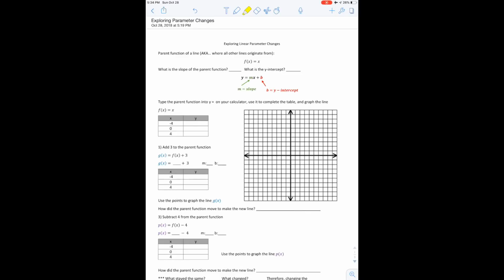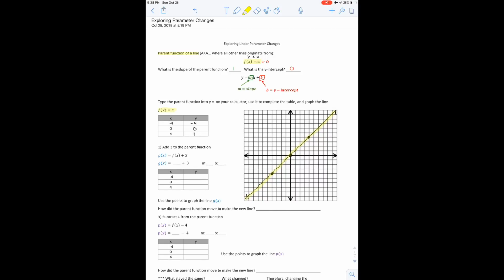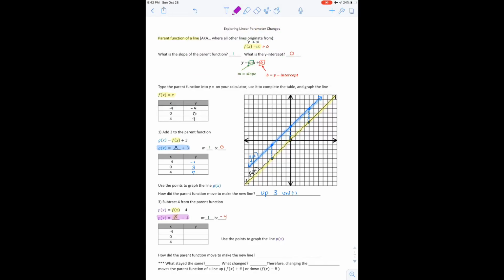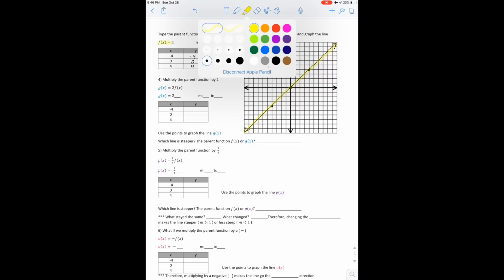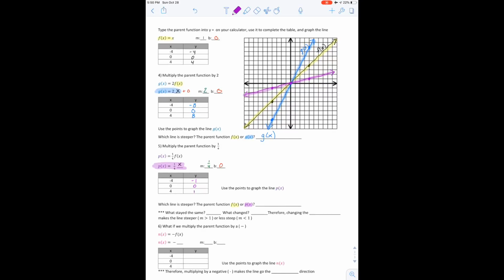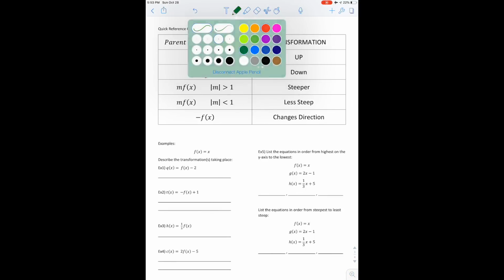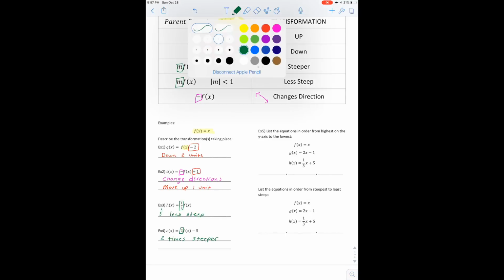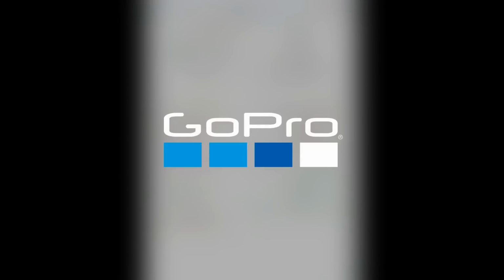Parameter changes linear